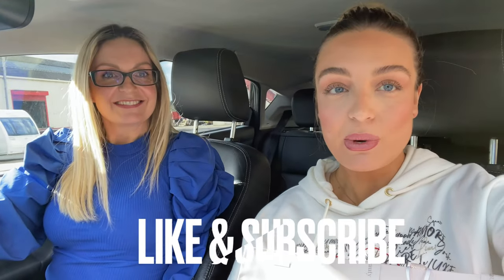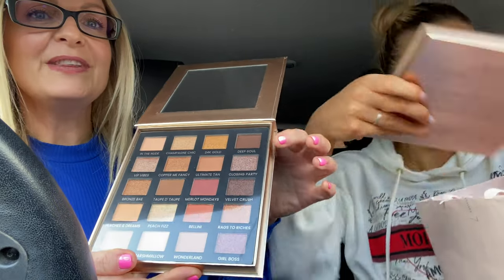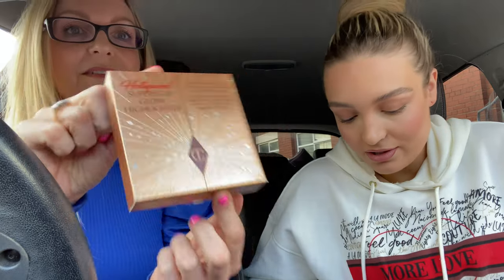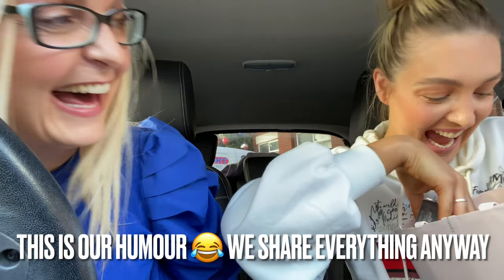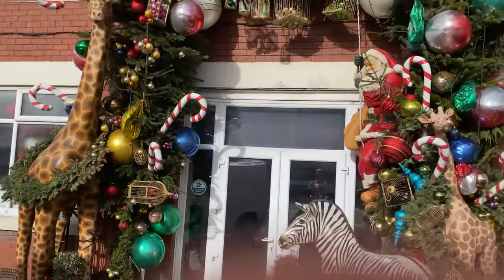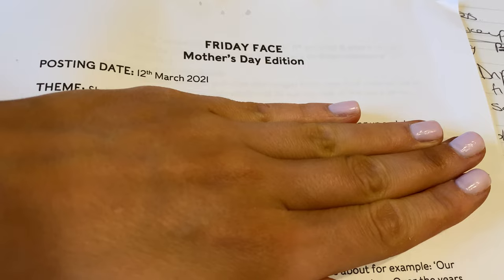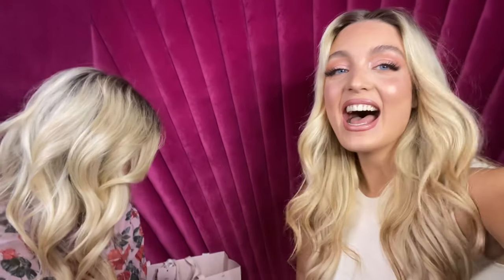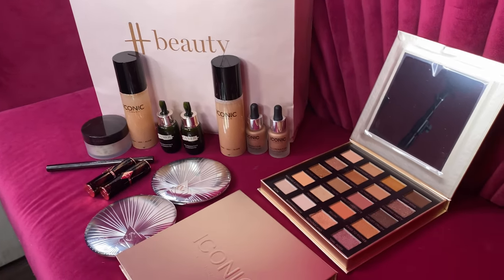Working with Harrods *BEHIND THE SCENES* Rachel and Megan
Rachel and Megan, mother-daughter duo take you behind the scenes of them working with Harrods for the second time. Rachel and Megan first worked with Harrods by featuring in their beauty campaign for the launch of Harrods Beauty stores for the first time outside of Knightsbridge, London. This time they are creating a Mother’s Day feature. Check out the content on @harrodsbeauty Instagram.

Can’t wait till our next video?